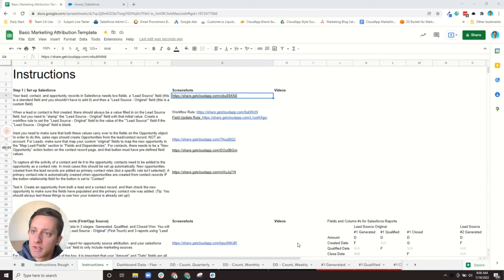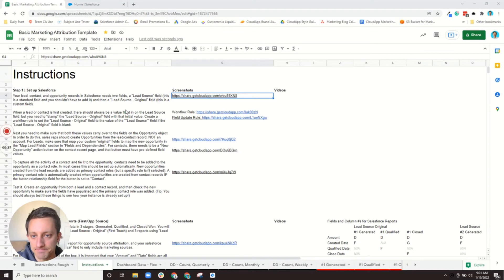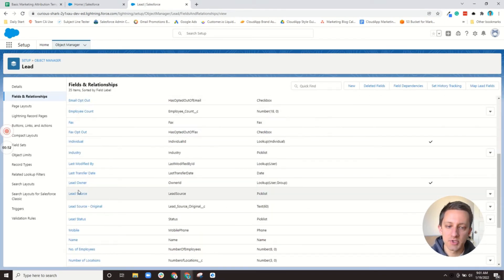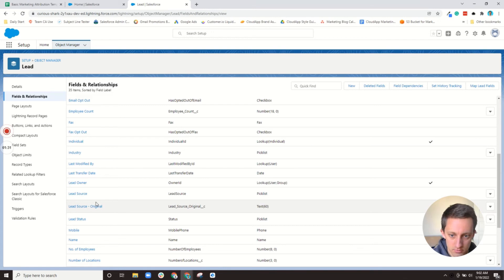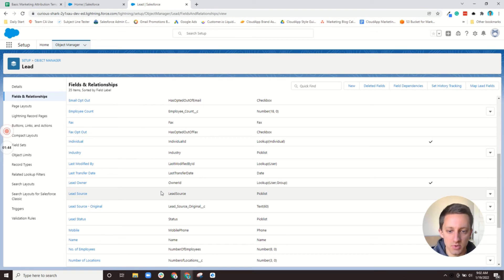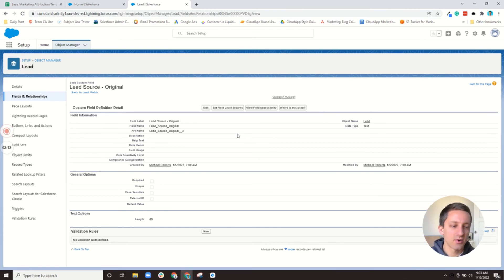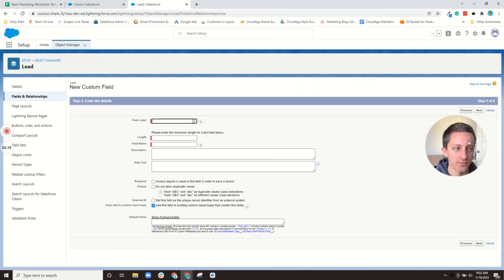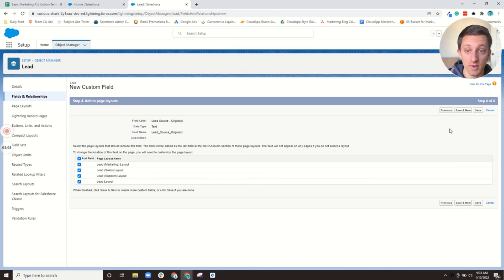Adding Your Lead Source Fields To Salesforce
SUBSCRIBE Your lead, contact, and opportunity records in Salesforce needs two fields, a "Lead Source" field (this is a standard field and you shouldn't have to add it) and then a "Lead Source - Original" field (this is a custom field).